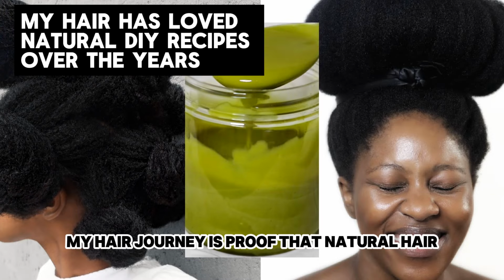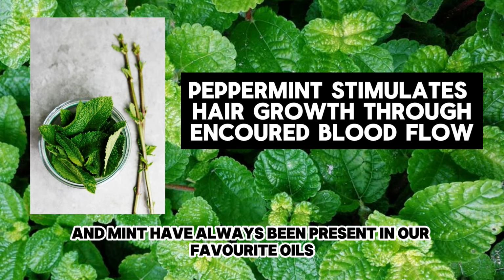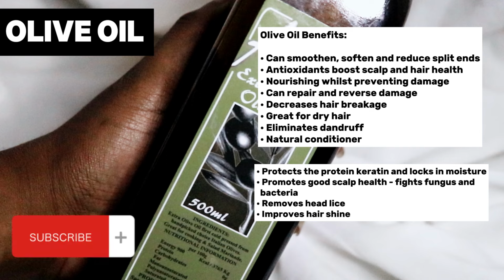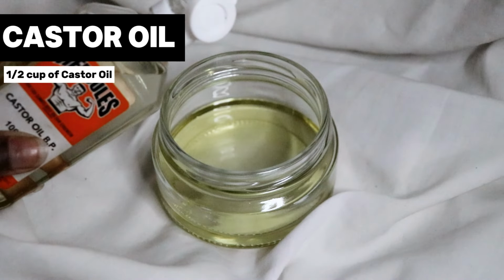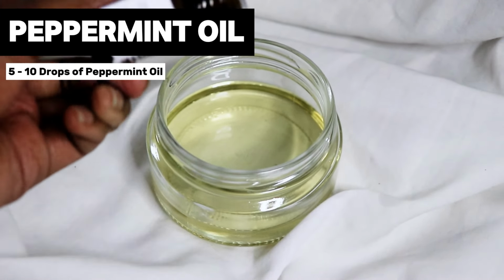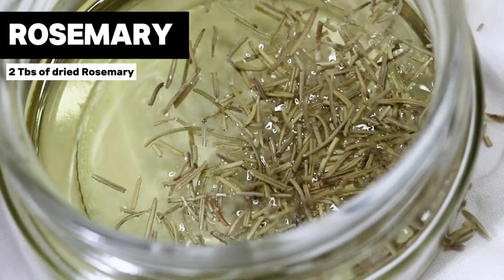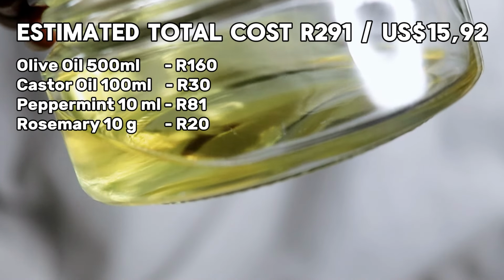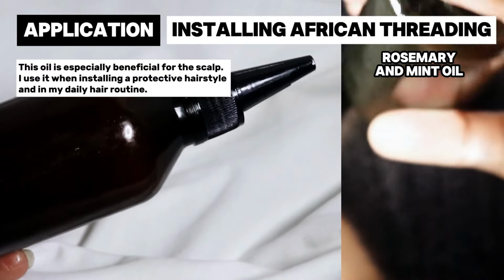Rosemary and Mint Affordable DIY Hair Growth Oil | Natural Hair | South African YouTuber